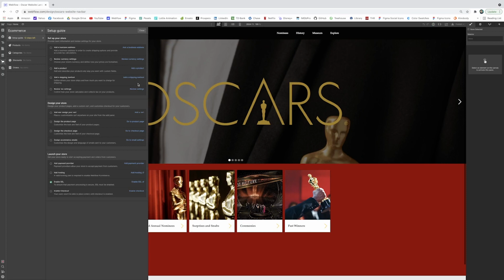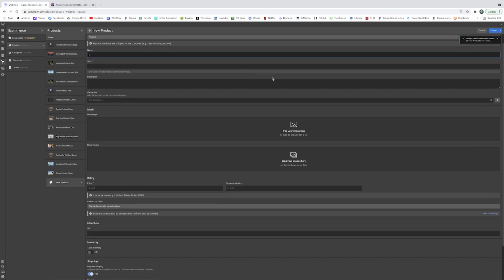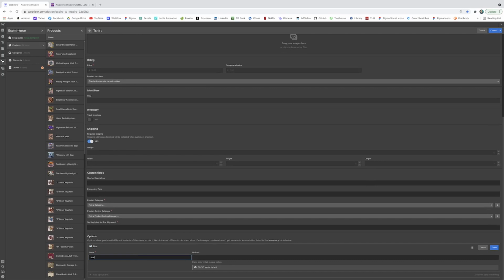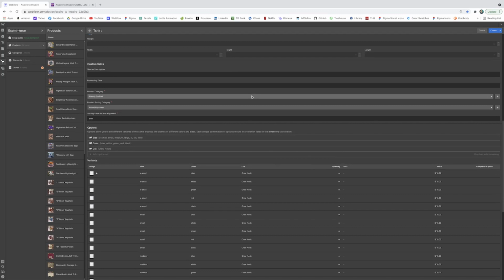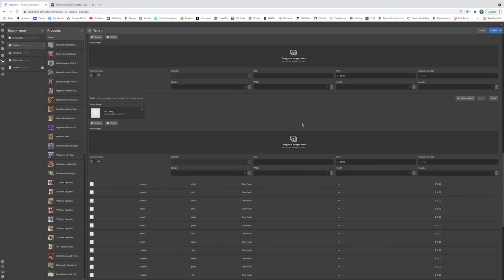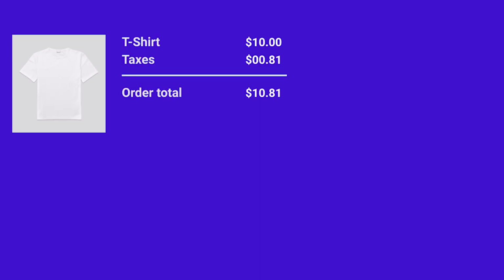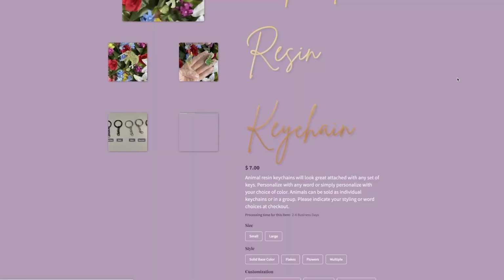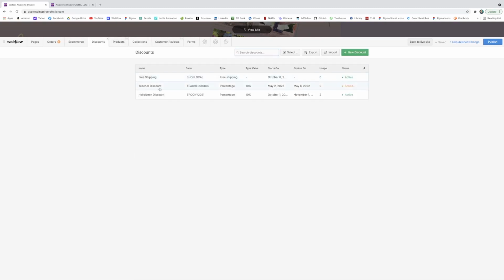Webflow E-Commerce | What to Know Before You Start!!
I recently completed my first e-commerce website in Webflow! It was a very interesting process and I learned quite a bit. There are many great things about what Webflow offers but there are also a few limitations that you may want to know about before you decide to build an e-commerce website here yourself. Let me know in the comments if you’ve discovered some other useful or frustrating aspects of Webflow e-commerce, maybe we can help each other save some time and avoid surprises in the long run 😂👌🏻